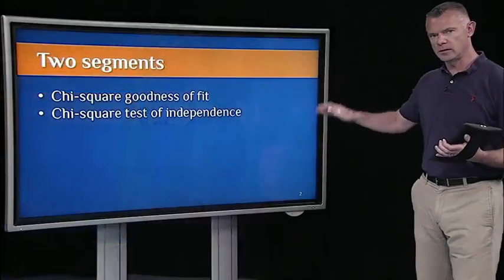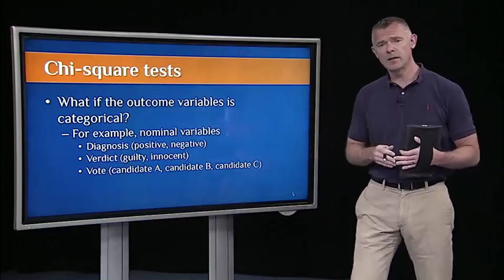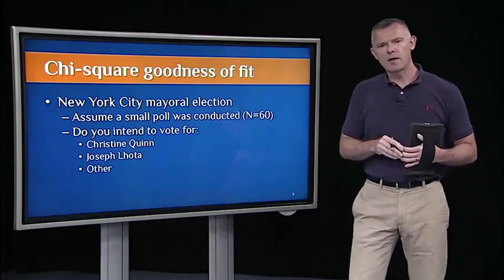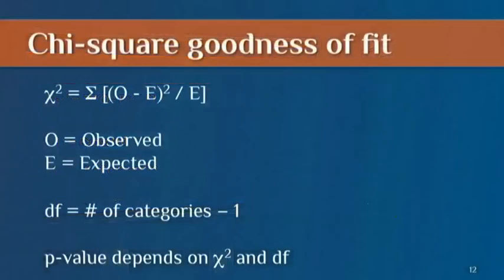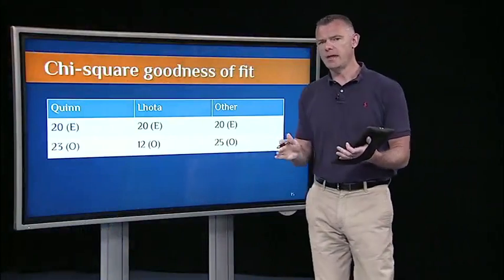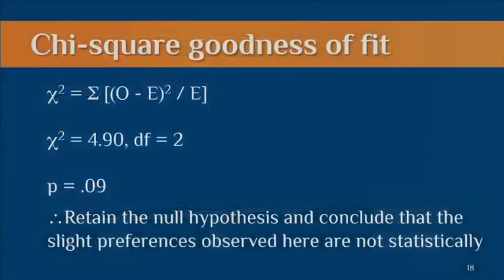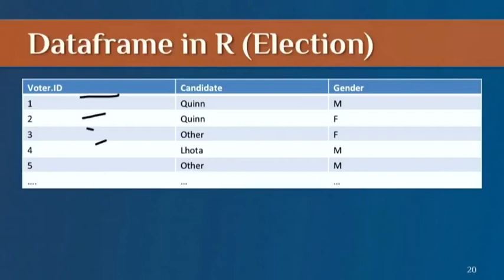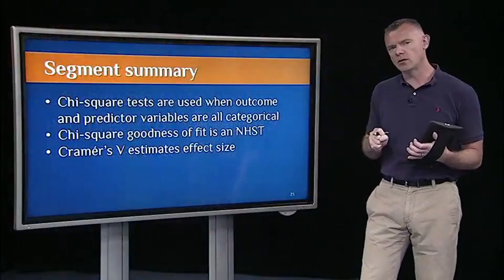Lecture 19 - Chi-square (1/2): Chi-square goodness of fit